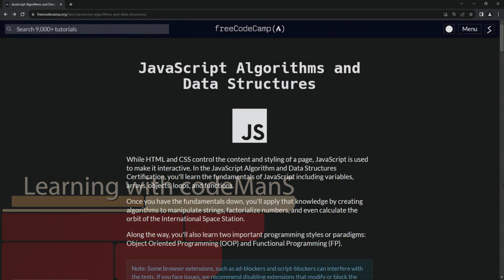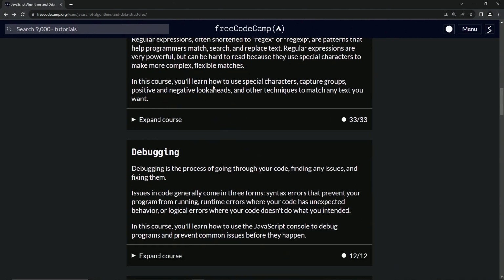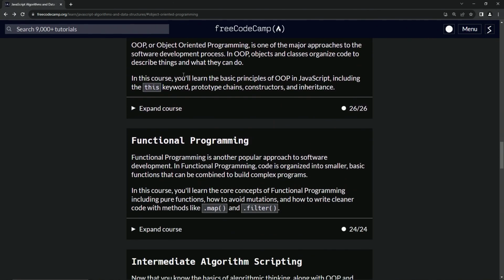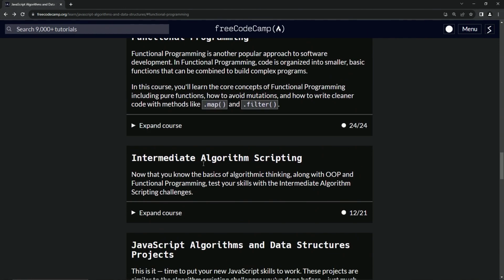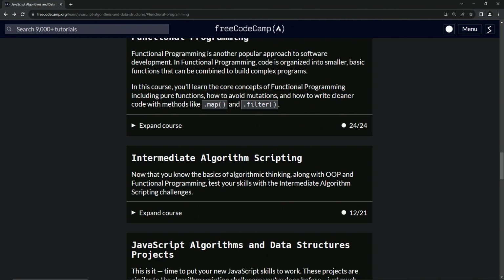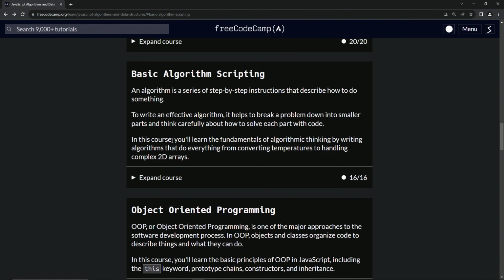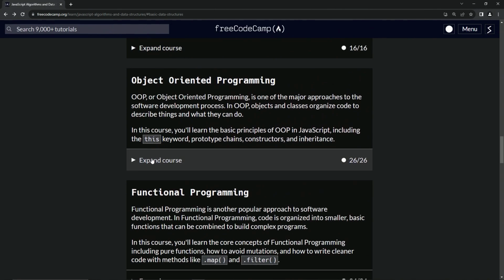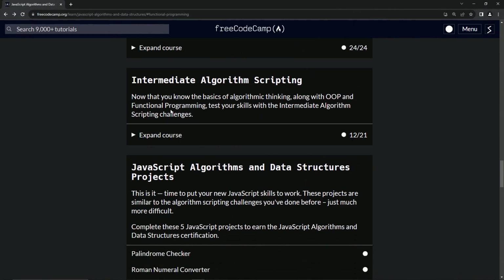Introduction | Intermediate Algorithm Scripting | freeCodeCamp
🌟 **"Elevating Your Code: Intermediate Algorithm Scripting Challenges in JavaScript"** 🌟

Step into the realm of algorithmic mastery with these Intermediate Algorithm Scripting challenges. This series is designed not just as a test of our skills but as a journey to deepen our understanding of JavaScript, combining the principles of Object-Oriented and Functional Programming to solve more complex problems.

🚀 **Beyond Basics: The World of Algorithms**:

Ready to move beyond the basics? Our Intermediate Algorithm Scripting challenges are here to take our coding skills to the next level. Dive into a variety of problems that will require us to think algorithmically, ensuring a stronger grasp of JavaScript concepts and problem-solving strategies.

🧠 **Integrating OOP and Functional Programming**:

With these challenges, we'll get to integrate your knowledge of Object-Oriented Programming (OOP) and Functional Programming. Discover how these paradigms can work together to create more efficient, readable, and scalable code.

🌐 **Practical and Engaging Challenges**:

Each challenge is crafted to not only test our skills but to provide practical experience in coding. Whether we're looking to improve our professional abilities or just enjoy the art of problem-solving, these challenges are designed to be both engaging and rewarding.

Each challenge you face and overcome is a step towards mastering JavaScript. Like this video to support the journey of learning, and share it with a community that values growth and challenge in coding.

📜 **Start Your Algorithmic Adventure Today**:

Challenge yourself with our Intermediate Algorithm Scripting series and share your progress, questions, and insights in the comments below. Let's foster a supportive environment where we all grow as algorithmic thinkers and JavaScript developers.